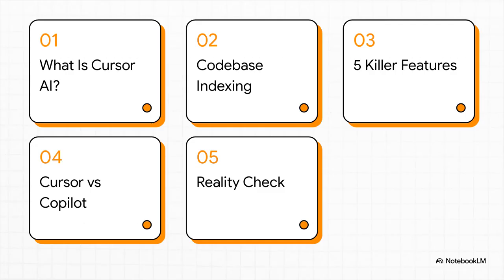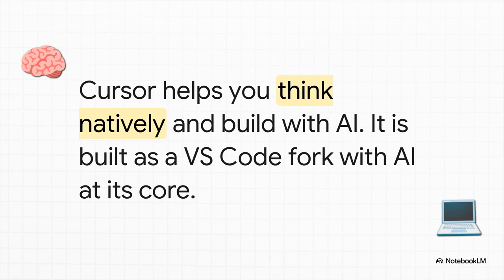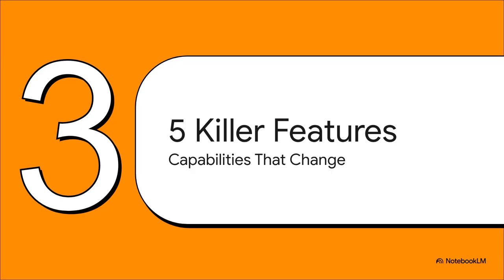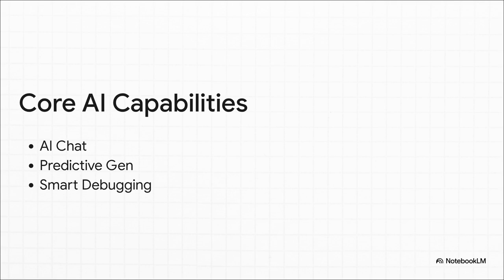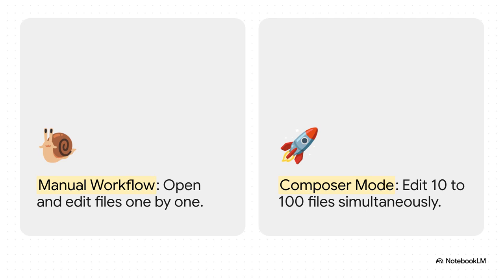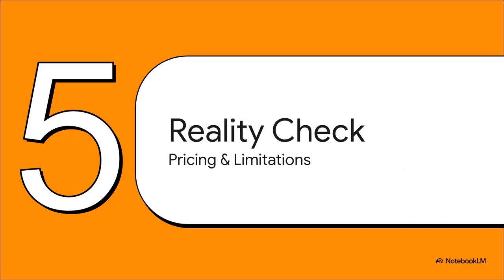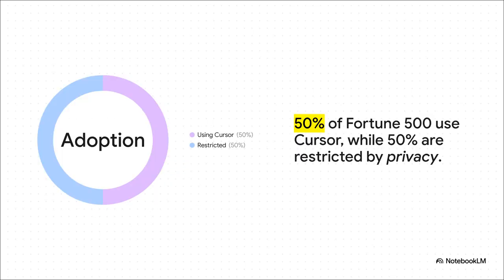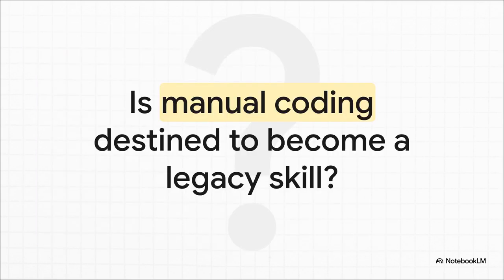Cursor AI Tutorial 2026: The AI Coding Tool That Will Change Software Development Forever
🚀 What if you could build software simply by describing what you want in plain English?

In this video, we explore Cursor AI, one of the most powerful AI-powered code editors available today. Built on top of VS Code, Cursor AI can understand your entire codebase, generate code, fix bugs, create tests, explain complex projects, and even build complete applications using AI.

Whether you're a beginner learning programming, a software engineer, a freelancer, or a startup founder, Cursor AI can help you develop software faster and more efficiently.

📌 In This Video:

✅ Why developers are switching to Cursor
✅ AI Chat and Code Generation
✅ Multi-File Editing
✅ Agent Mode Explained
✅ AI-Powered Debugging
✅ Real-World Use Cases
✅ How to Install Cursor AI
✅ Can Cursor AI Replace Developers?
✅ The Future of AI-Assisted Programming

By the end of this video, you'll understand why Cursor AI is becoming one of the most popular tools among modern software developers and how you can start using it today.

• Software Engineers
• Web Developers
• React Developers
• Angular Developers
• Spring Boot Developers
• Python Developers
• AI Engineers
• Computer Science Students
• Startup Founders
• Freelancers

• Artificial Intelligence
• AI Agents
• AWS for AI Engineers
• Software Development
• Cloud Computing
• Machine Learning
• DevOps
• Full-Stack Development